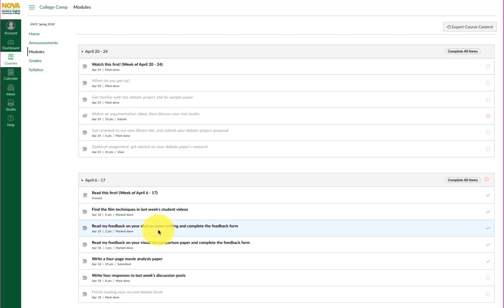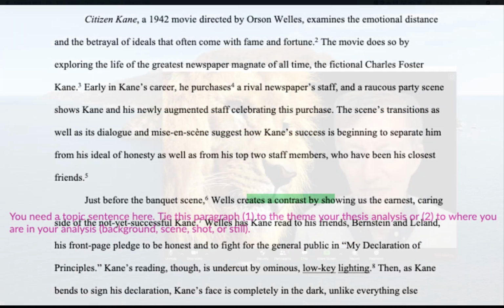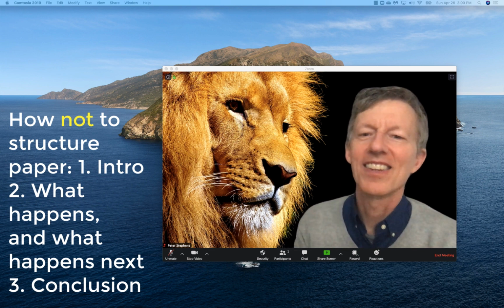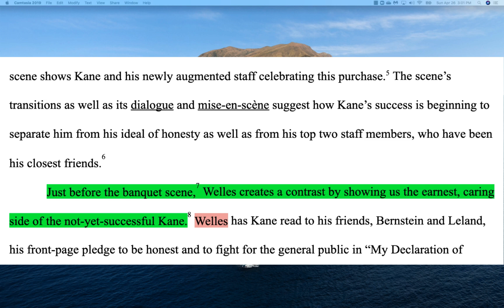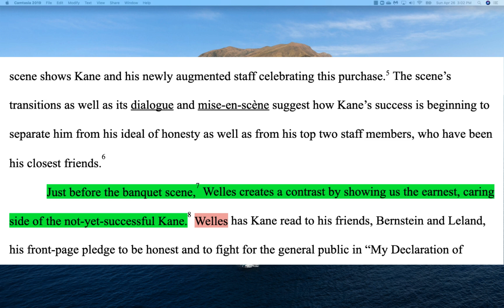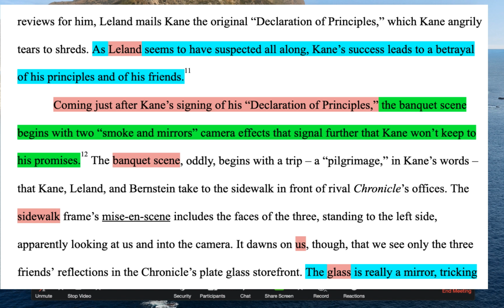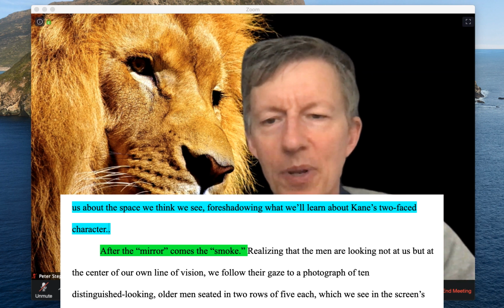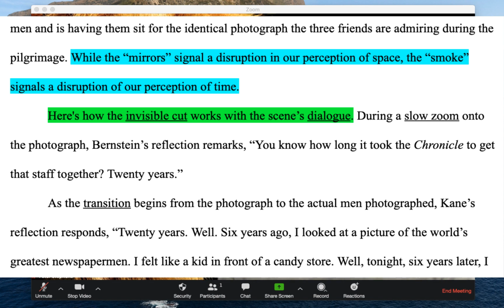Movie Essay Topic Sentences